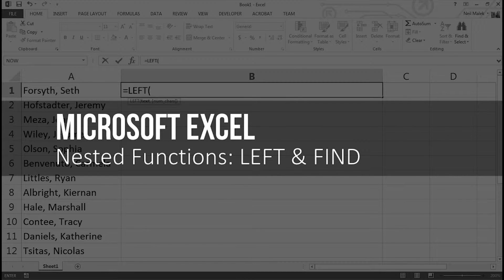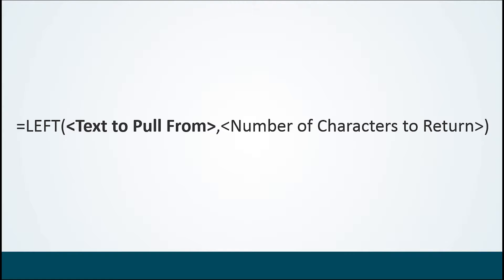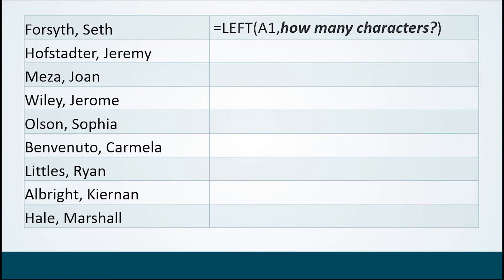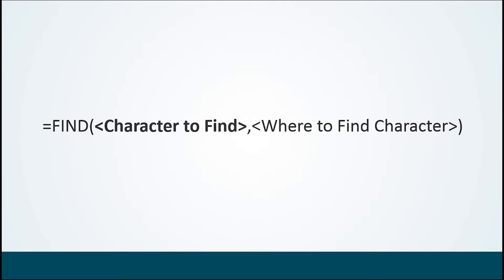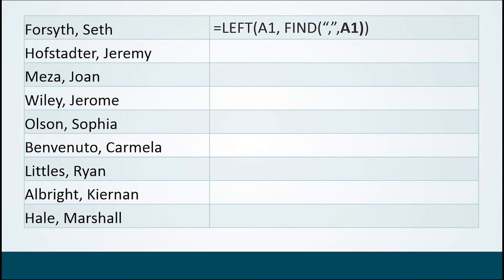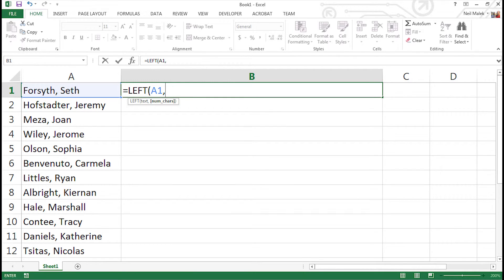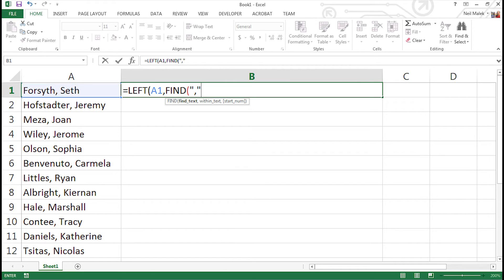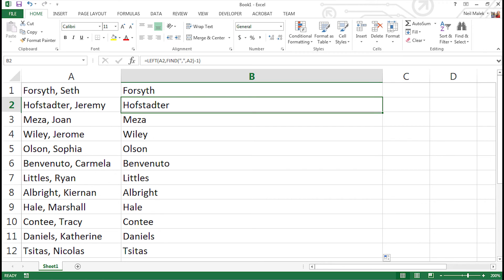Nested Functions - LEFT and FIND in Microsoft Excel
In this video, Neil Malek demonstrates how two common and useful functions in Excel - LEFT and FIND - work together to break apart large chunks of information. We nest two functions to get the benefits that neither have on their own